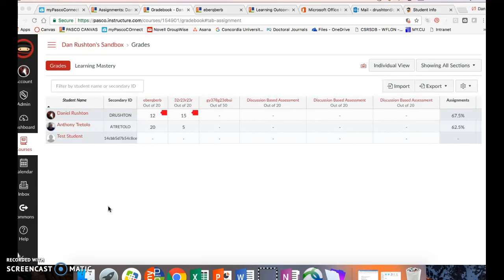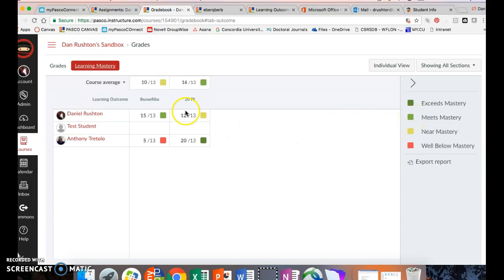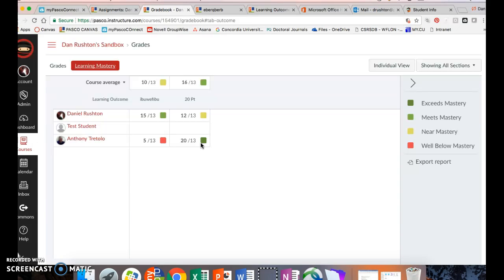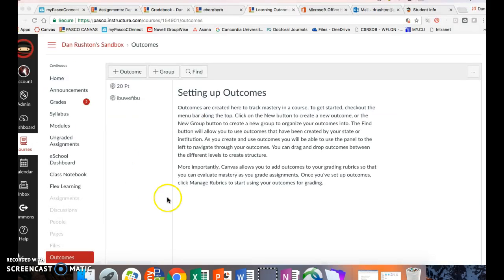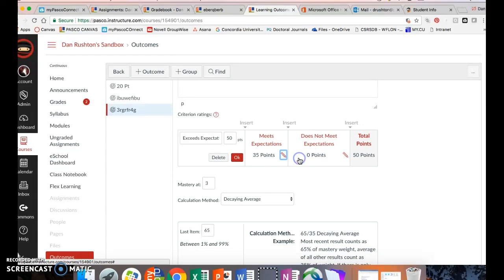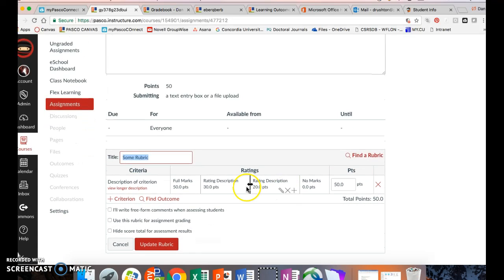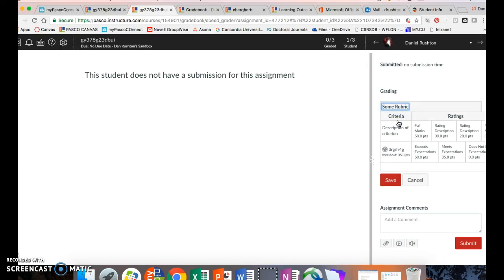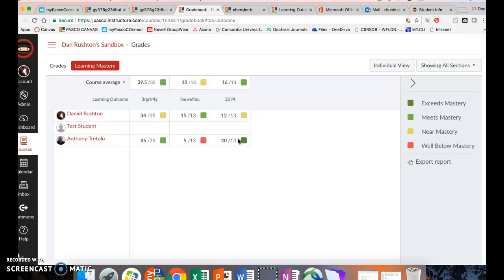Learning Outcomes and Mastery Grading